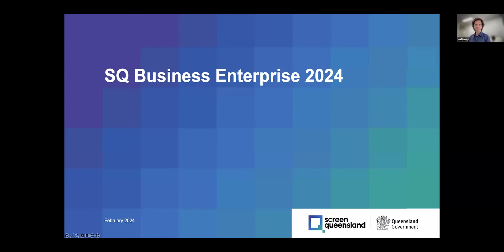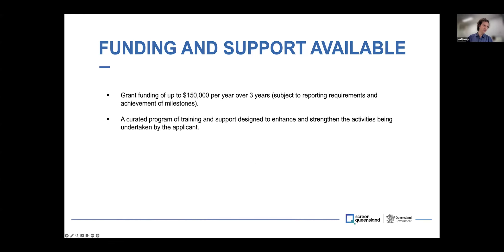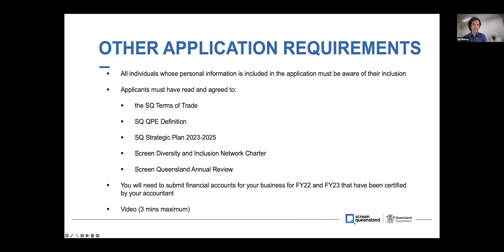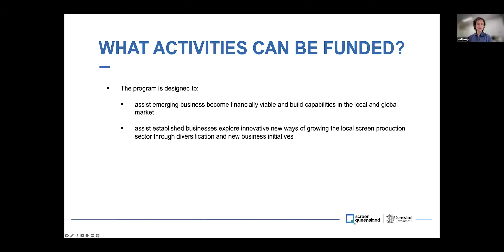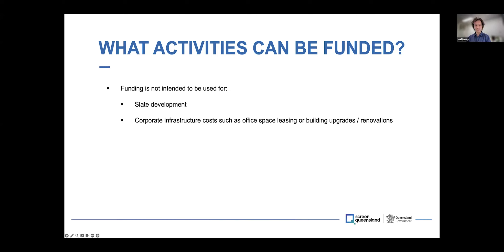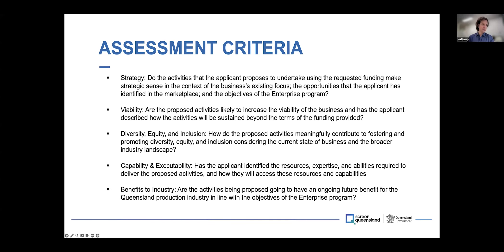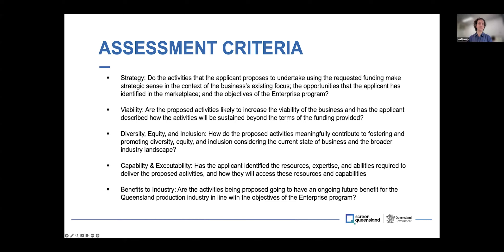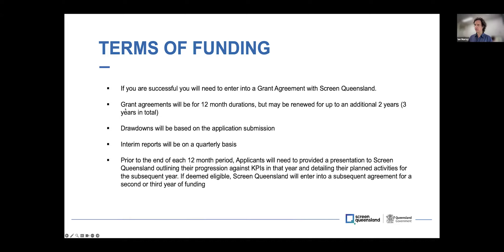Business Enterprise 2024 Webinar | Initiatives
Screen Queensland has launched the $3 million Business Enterprise fund to assist Queensland screen businesses to attract, develop and expand, as part of the agency’s commitment to supporting the creation and retention of local Intellectual Property.

Listen to this recording of the webinar which took place on 15 February 2024 to learn more about the program.